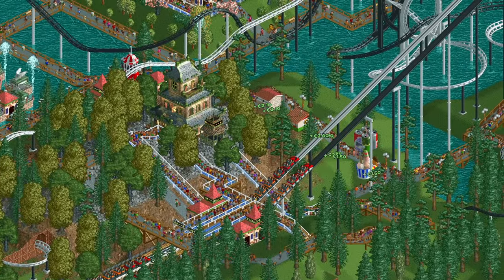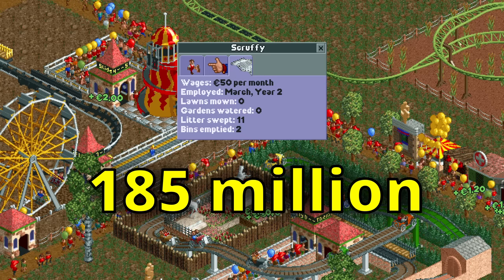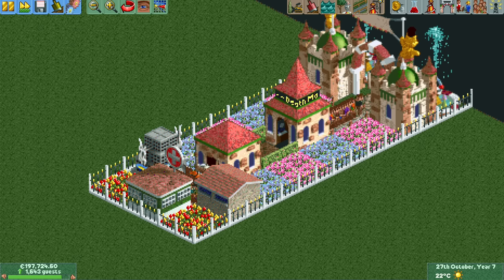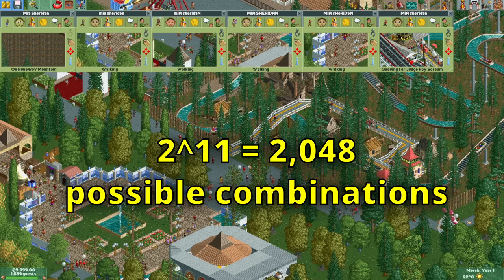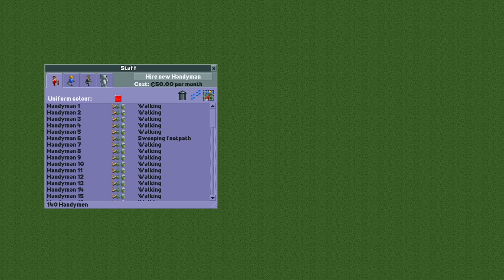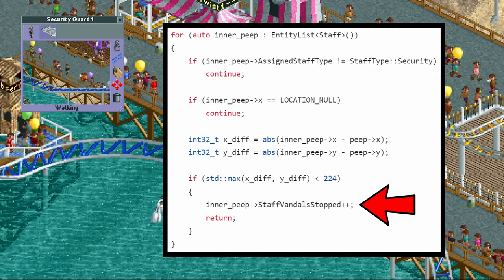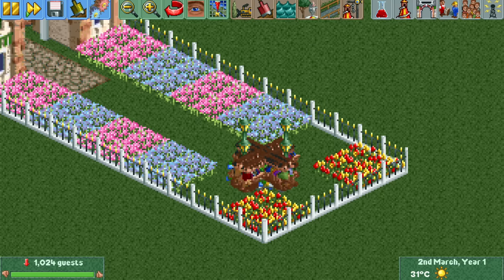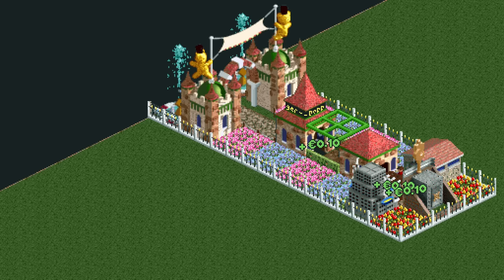How I got 8,000,000 guests per hour in a First Aid Room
That's gotta be one crowded and stinky room...